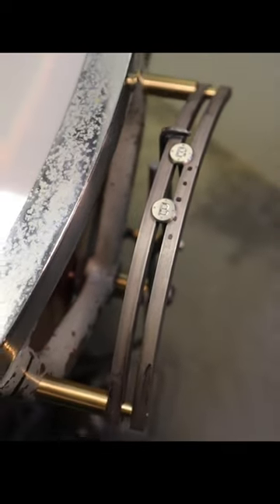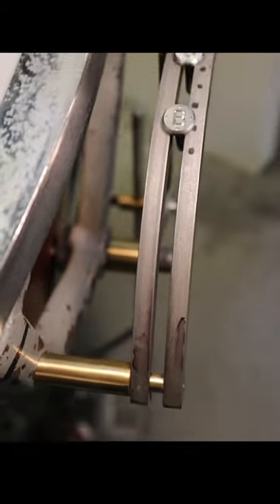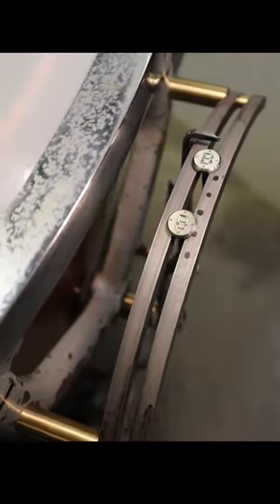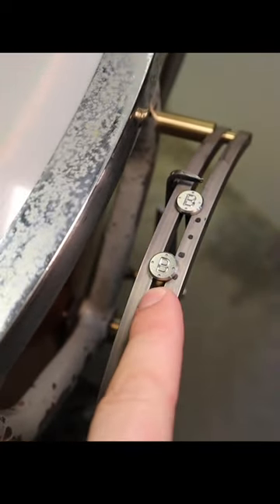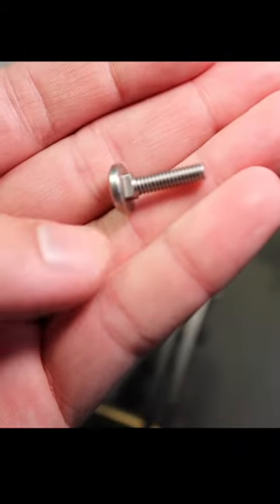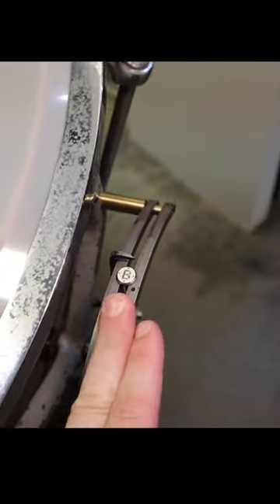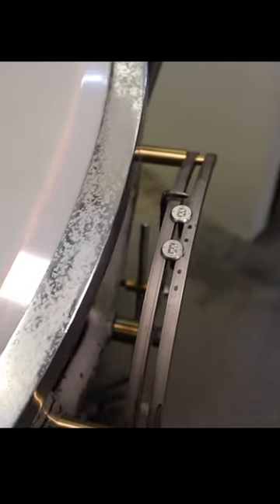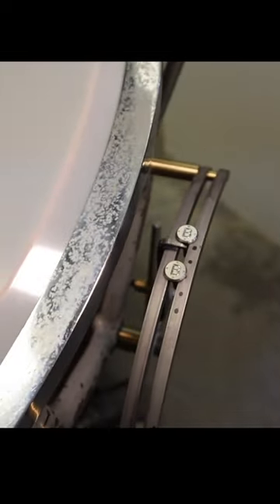What are timpani tuning gauges??